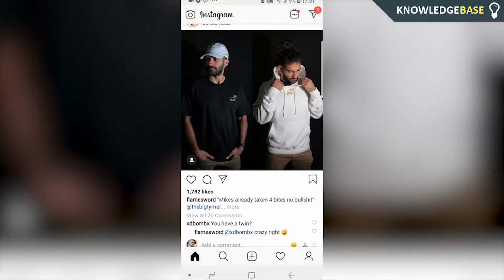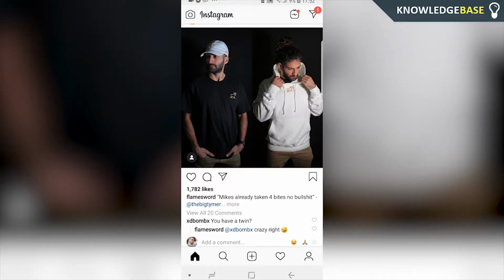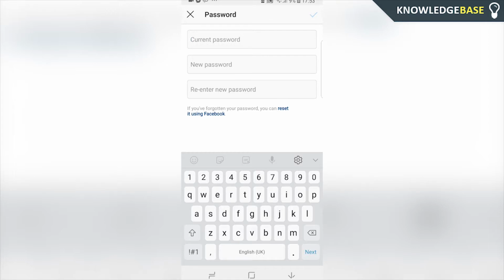How To Logout of Instagram On ALL Devices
In this video, I show you how to logout of Instagram on all devices. If you have lost your phone, or think you've been hacked then follow this method to logout from everywhere else but your phone.

Unfortunitly Instagram doenst have a logout of all devices button so we have to do it another way. If you follow this tutorial it shows you how to reset your password. By doing this, you will automatically be logged out of any other devices.

Currently this is the only way to logout of Instagram on all devices.

If you are having trouble resetting your password, here are some videos that will help.